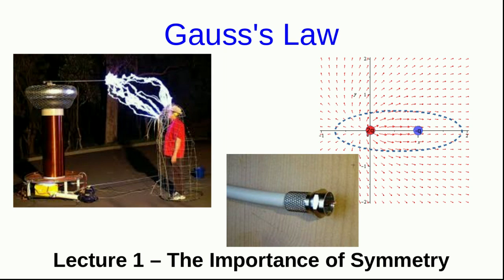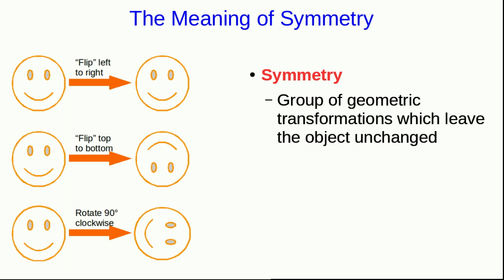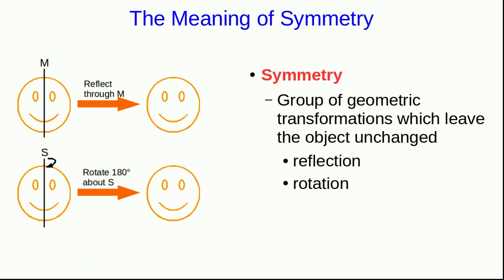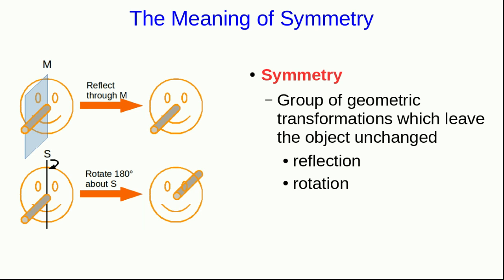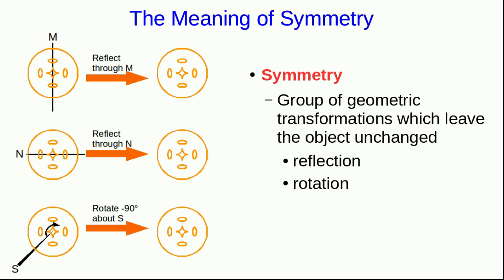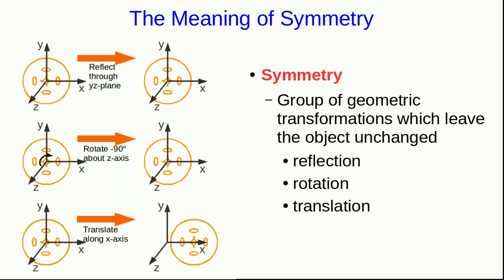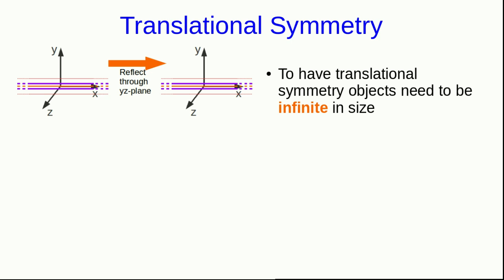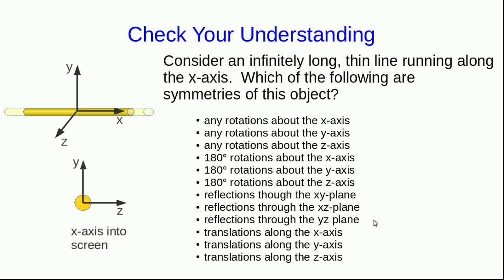CBU PHYS 1204, Gauss's Law Lecture 1 - The Importance of Symmetry (Part 1)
We saw at the very beginning of PHYS 1104 that symmetry can be very important in many ways.  But symmetry will be one of the main themes of this topic unit and so it's time to take a closer look at symmetry.